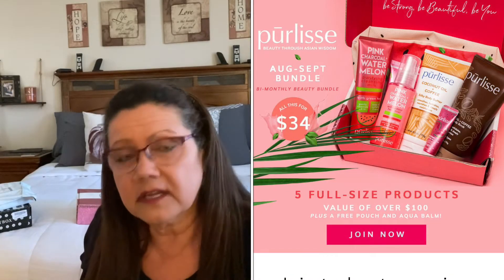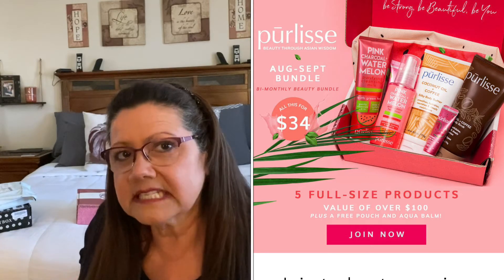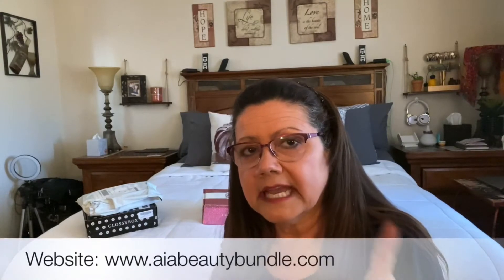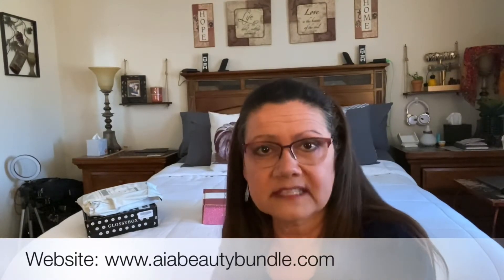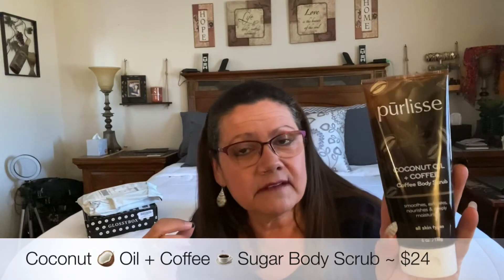AIA BEAUTY BUNDLE | Aug-Sept. 2020 | Purlisse ~ Beauty Through Asian Wisdom 🍉☕️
My name is Lori and I am so happy you clicked on this video!! First, I am so excited to share this beauty box from AIA (American Influencer Awards - Beauty Bundle) that features Jennifer Yen from Purlisse.